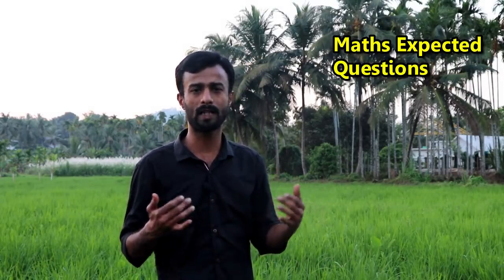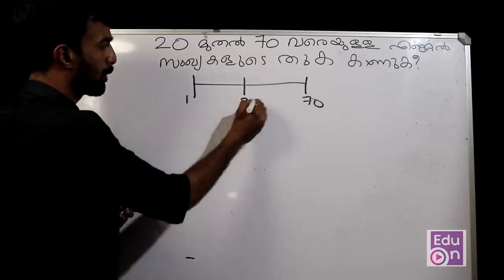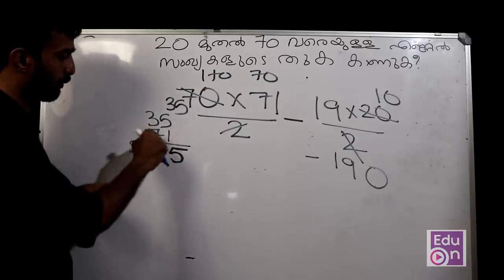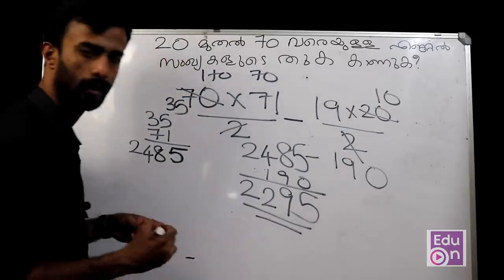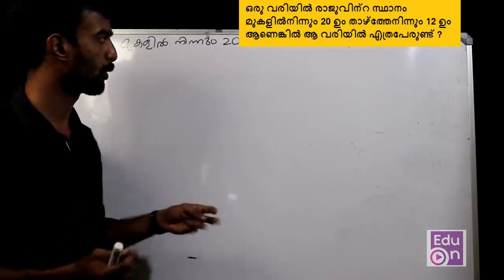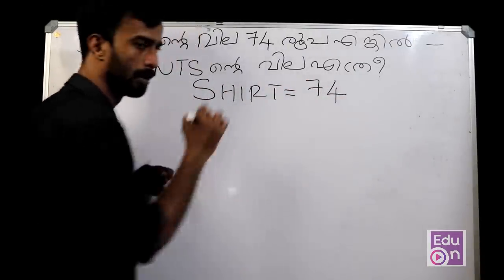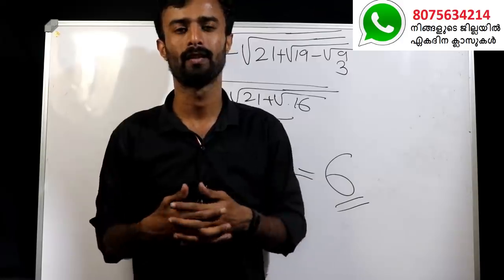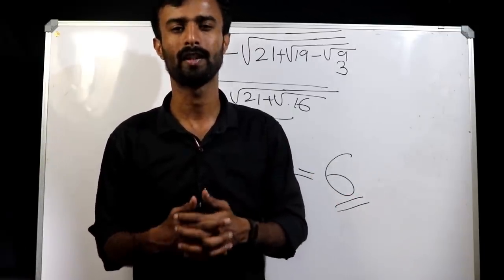ഇത്തരം ചോദ്യങ്ങൾ നിങ്ങൾ ഇനിയും പഠിച്ചില്ലേ?😍 Maths Previous Year Questions|University Assistant|VEO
എല്ലാ പരീക്ഷയിലും ആവർത്തിക്കുന്ന 5 ചോദ്യങ്ങൾ Learn smart.Be better.

ഇത് വരെ അപ്‌ലോഡ് ചെയ്ത വീഡിയോകളുടെ ലിങ്ക് താഴെ കൊടുത്തിരിക്കുന്നു.click and watch